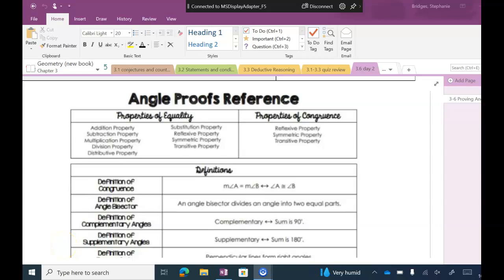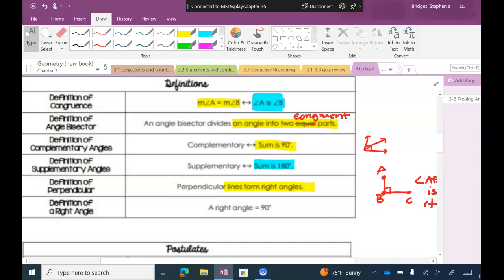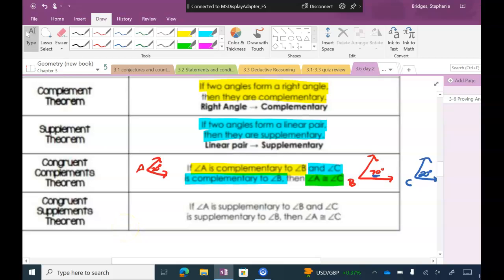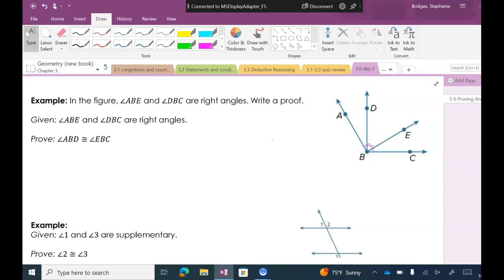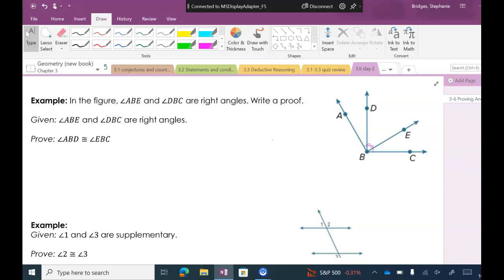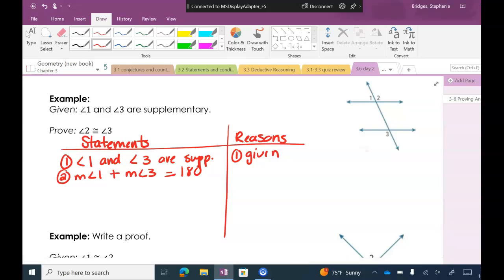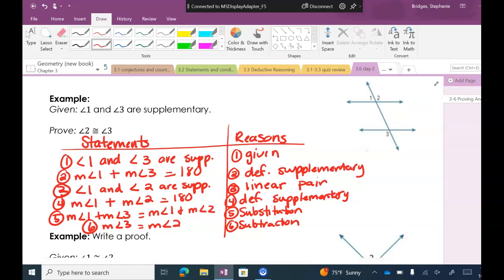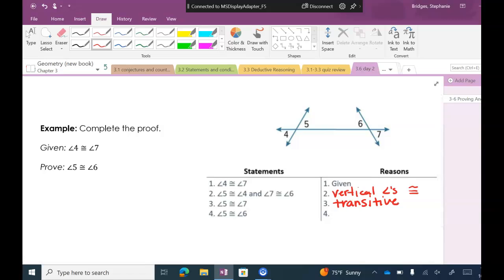3.6 day 2 class notes